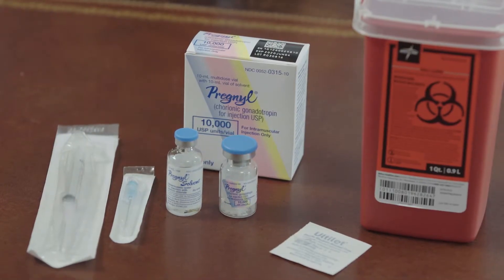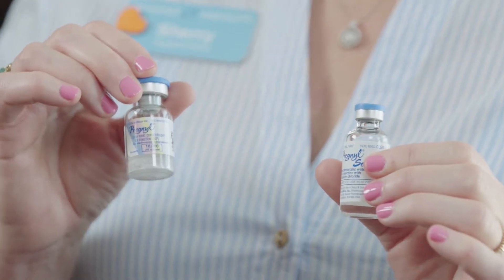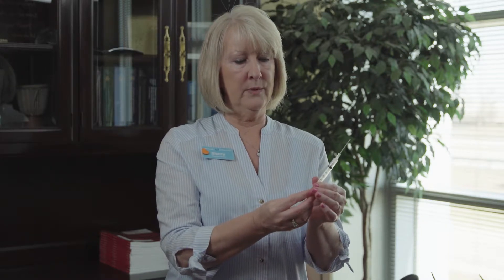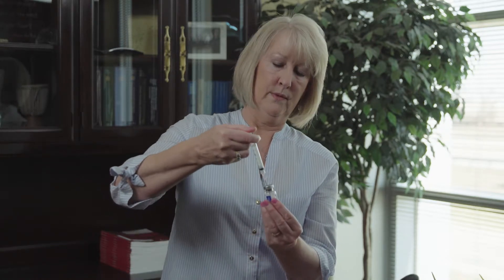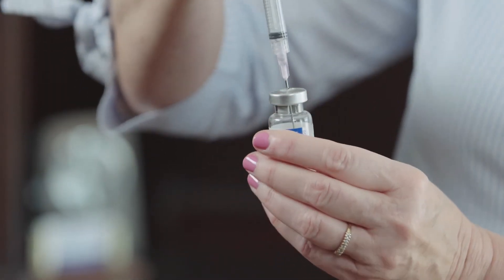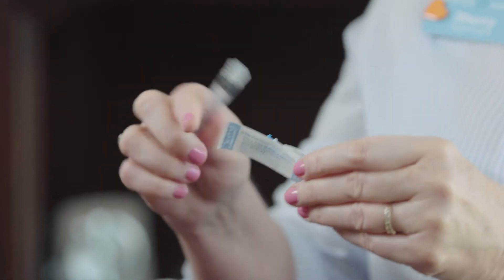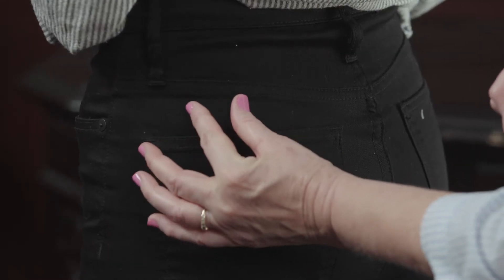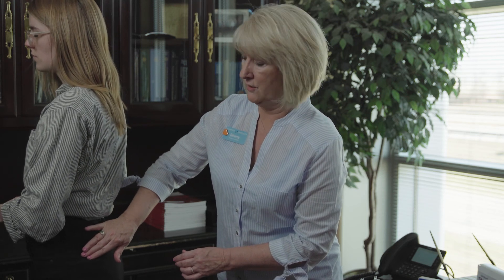Preparing and Administering HCG Fertility Treatment - 1,000 Units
Midwest Fertility Specialists instructs on administering fertility injection HCG - 1,000 units.